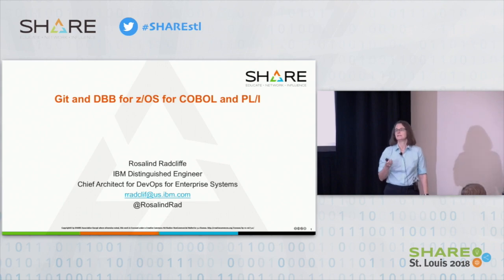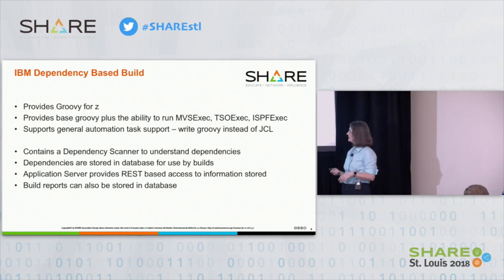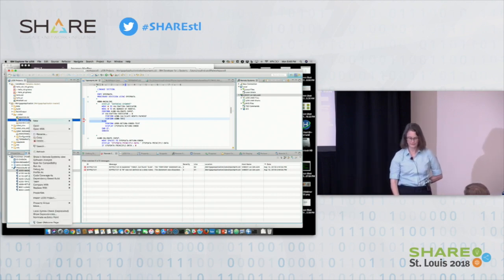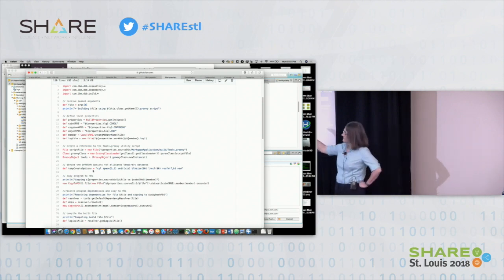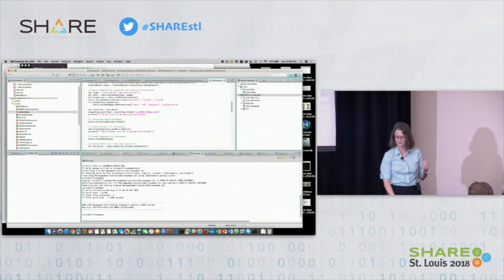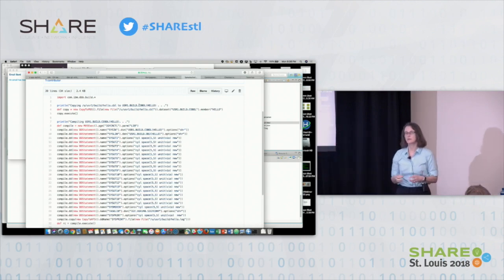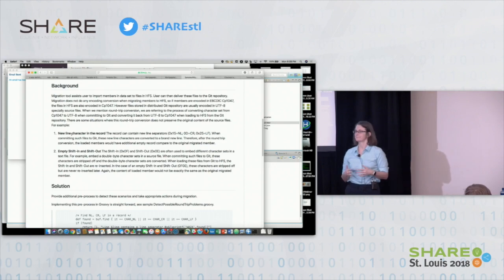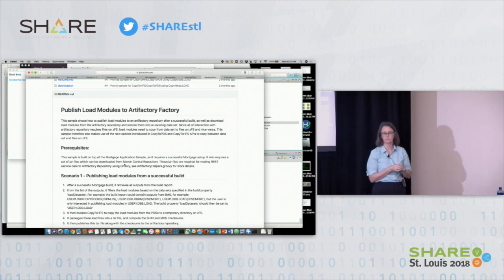Git and DBB for z/OS for COBOL and PL/I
SHARE St. Louis
Git is becoming the defacto standard for software configuration management for many organizations as part of their DevOps pipeline.  Now z/OS can be part of that pipeline using Git and the new DBB capability.  DBB is a dependency based build capability that allows users to use Groovy to define their build process for traditional z/OS artifacts.  Using DBB with Git you can now plug the z/OS parts into your existing pipeline using Jenkins or what ever your pipeline coordinator is.
Come to this session to learn more and see how you can move your existing development practices into the full DevOps pipeline no matter which Git provider you are using today.